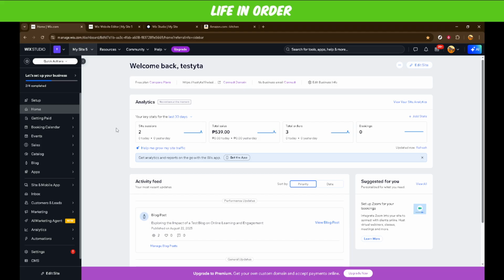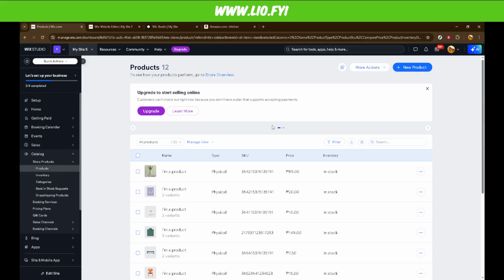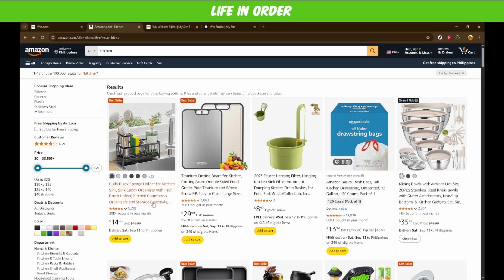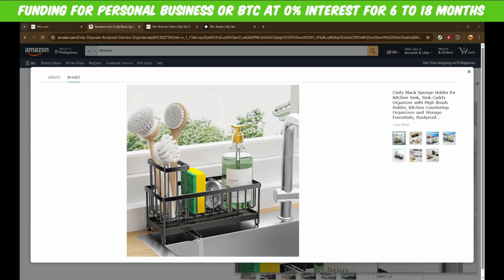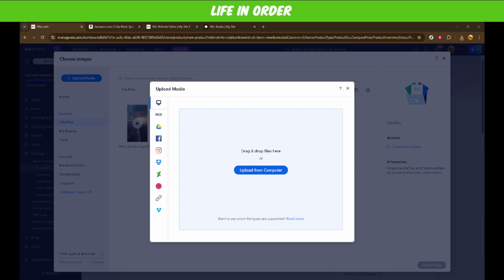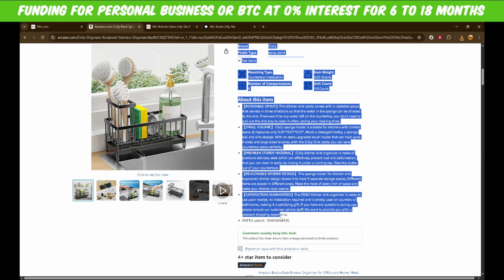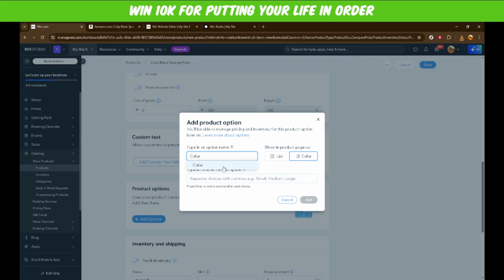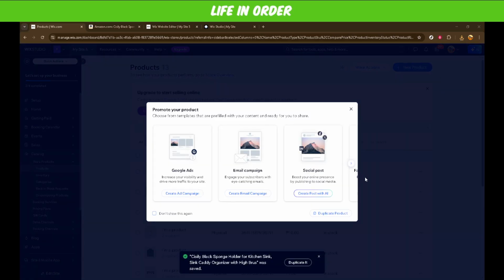How To Manually Add Amazon Products To Wix Website { 2025 edition }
How To Manually Add Amazon Products To Wix Website